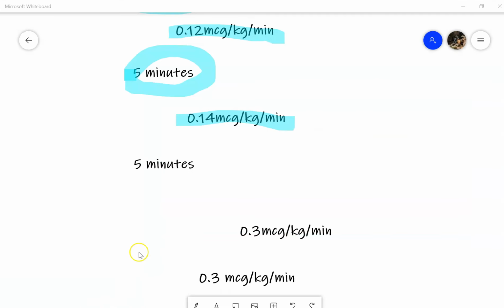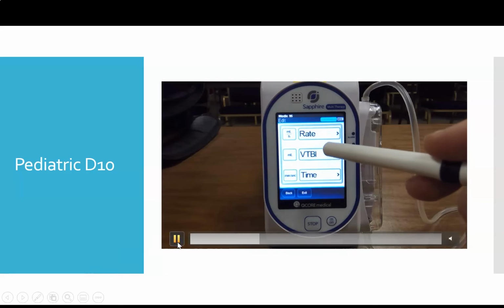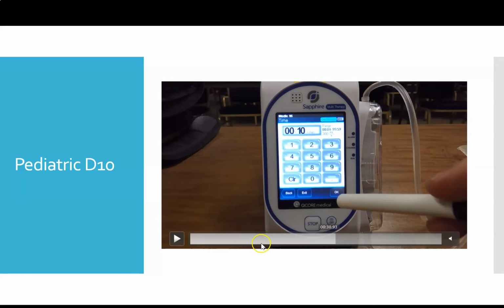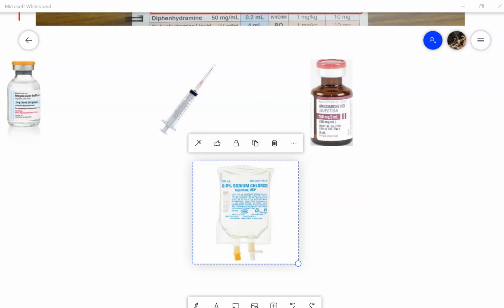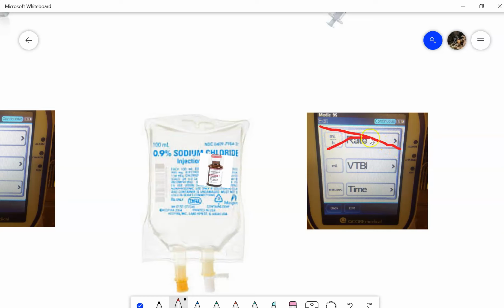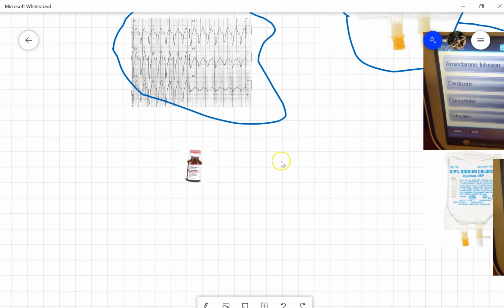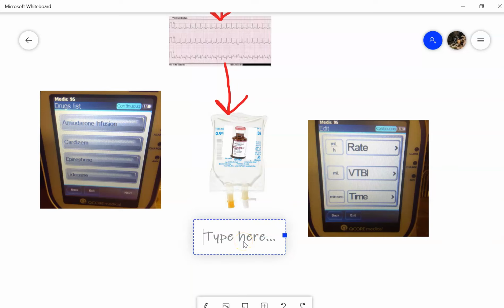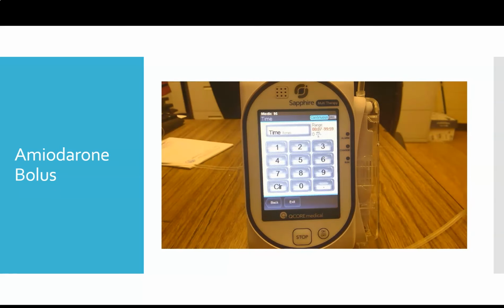IV Pumps Part 4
Medication bolus in General mode